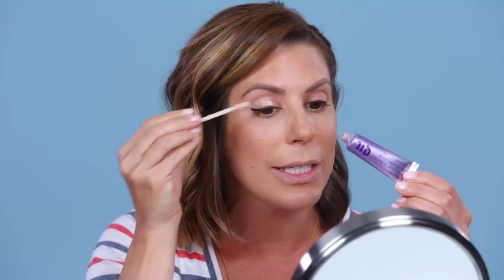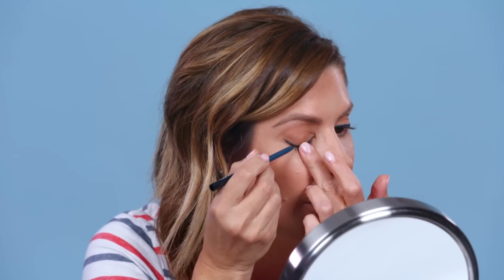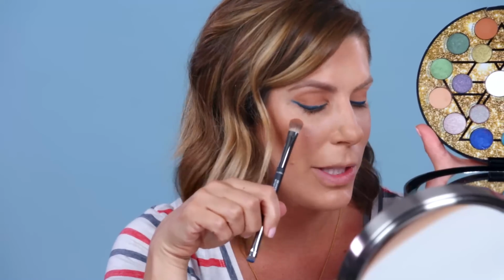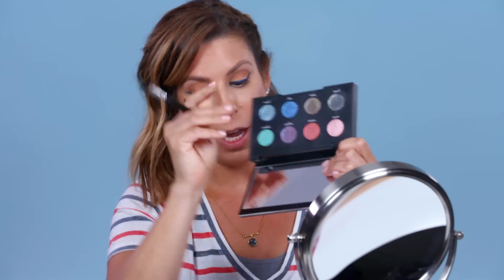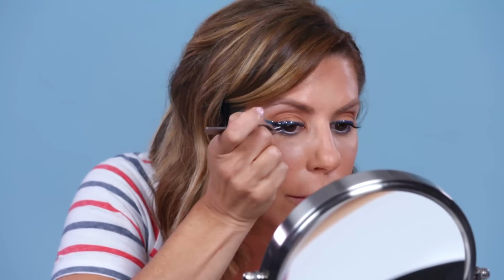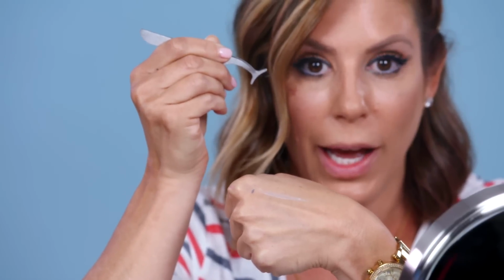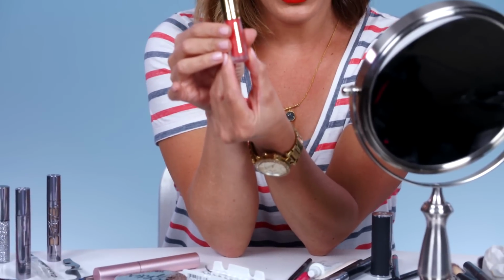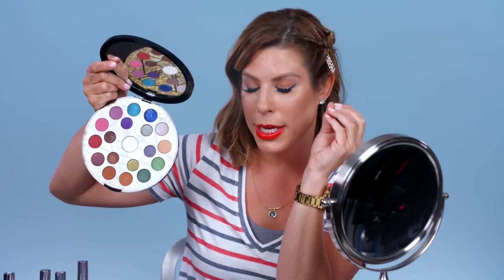Makeup Monday: The Star Spangled Eye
It's RED, WHITE & BLUE season, beauties! 🇺🇸 This MakeupMonday, Courtney Cason is giving you a patriotic look that will have ✨Fourth of July✨ party go-ers showing major makeup-envy!